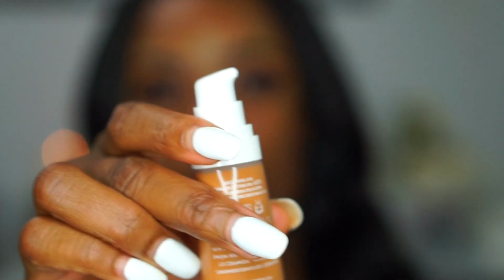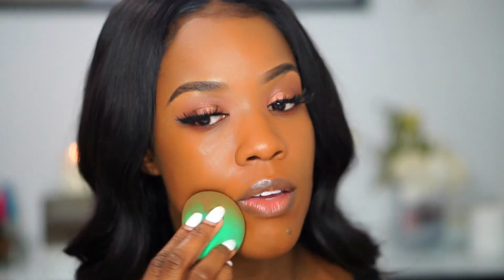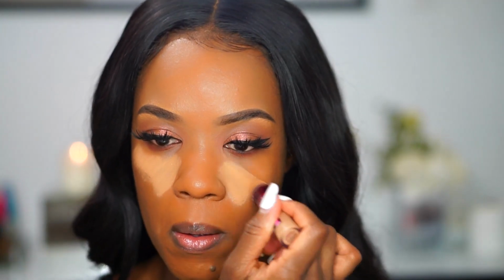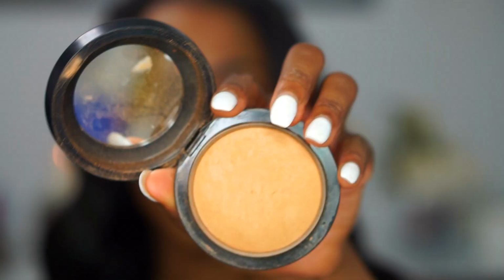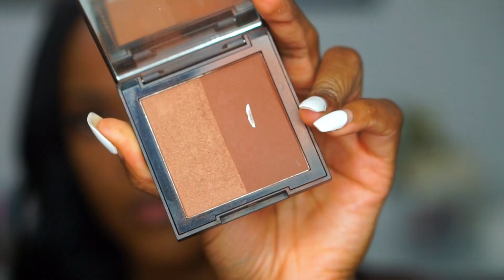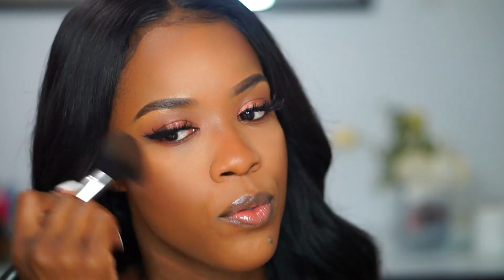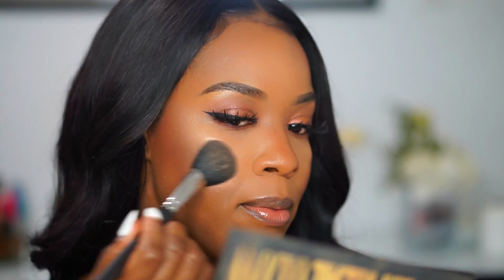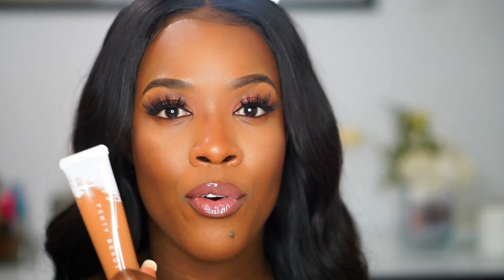SISSS!!? NEW FENTY BEAUTY HYDRATING FOUNDATION | ON OILY SKIN!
Hey SannyFamily!!

Today I so excited to be trying out this new Fenty Beauty Pro Filtr Hydrating foundation!!! And I have oily skin, so this was interesting!

PRODUCT DETAILS:

BENEFITS POREFESSIONAL PRIMER
FENTY HYDRATING FOUNDATION
MAYBELLINE AGE REWIND CONCEALER
FENTY SETTING POWDER -BANANA
MAC MINERALIZE SKINFINISH -DARK
MORPHE BRONTOUR - SHOWMANCE
MAC HYPER REAL GLOW PALETTE
LOOLA COSMETICS LIP SCULPTOR - TORONTO HYBRID
MAC LASHES #75

CLOSURE LACE WIG : 20'',20",18" + 18" 5X5 CLOSURE

NAME: SANNY
CITY: TORONTO
MEMORY CARD
EDITING: FINAL CUT PRO